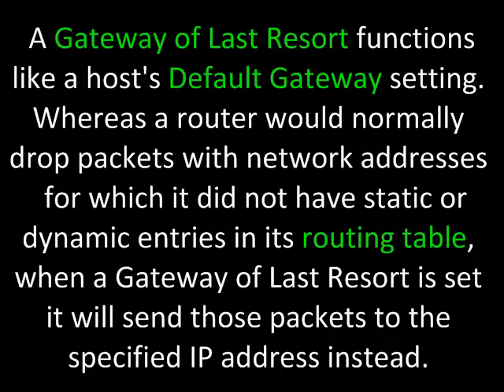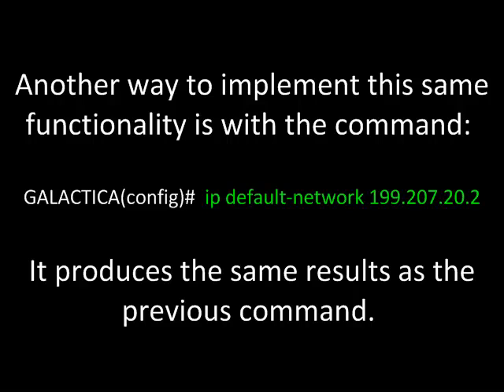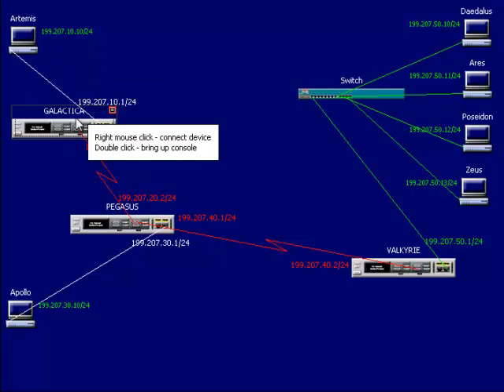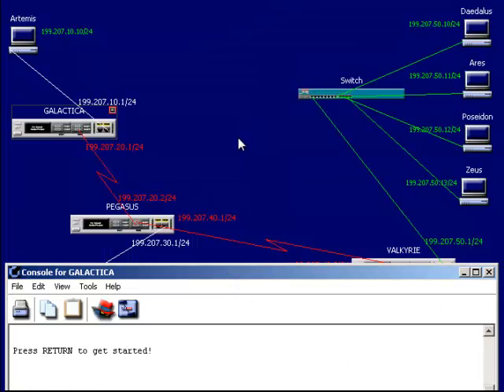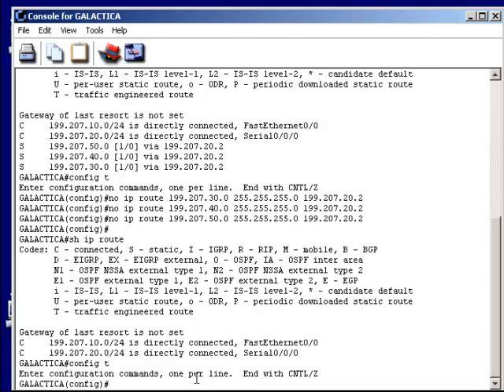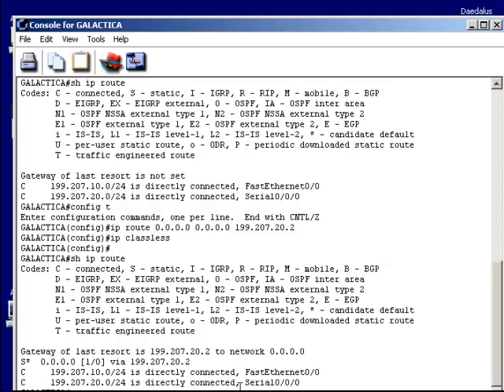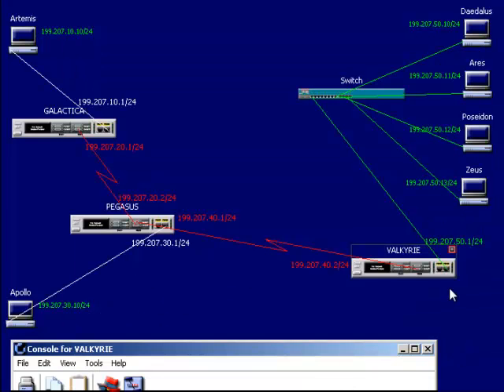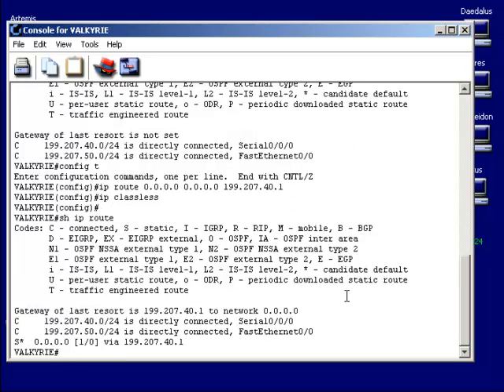Cisco Internetworking: Configuring a Gateway of Last Resort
Cisco Internetworking: Configuring a Gateway of Last Resort. Default routes, Default Gateways, static routing.